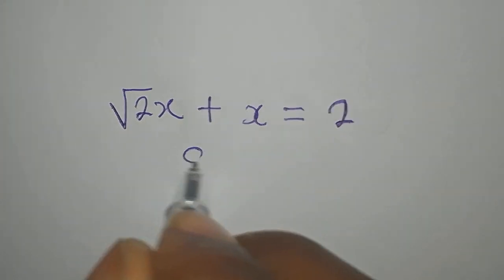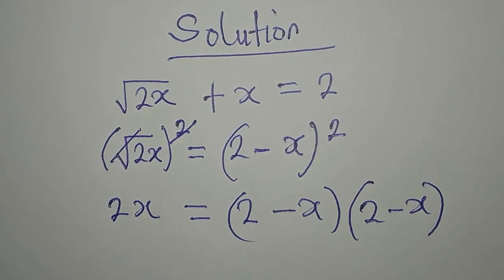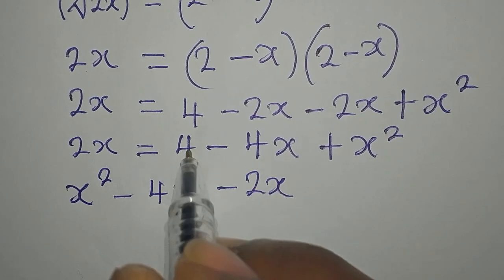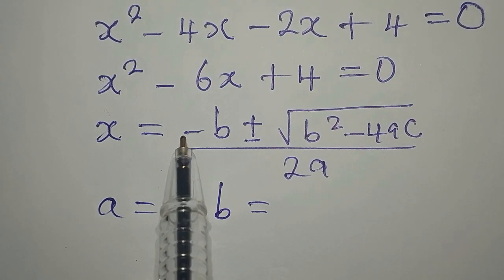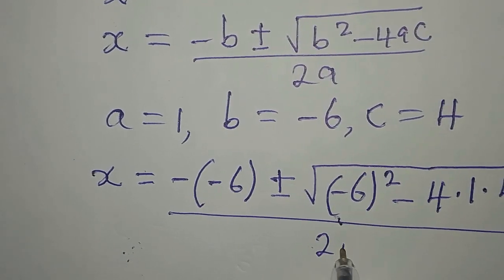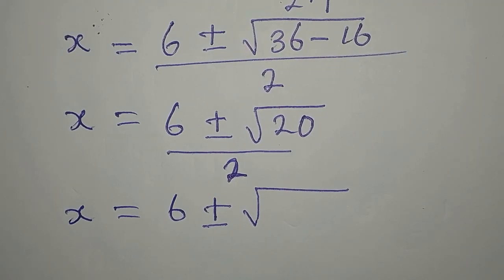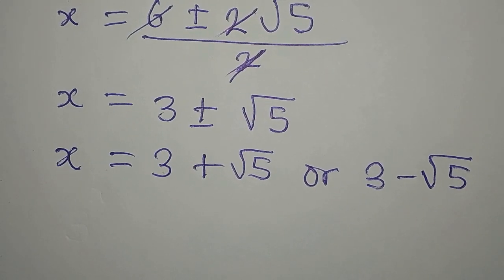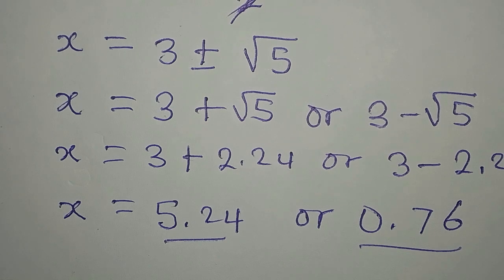Germany | Olympiad Mathematics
This is beautifully solved